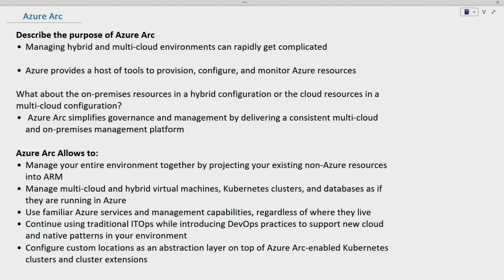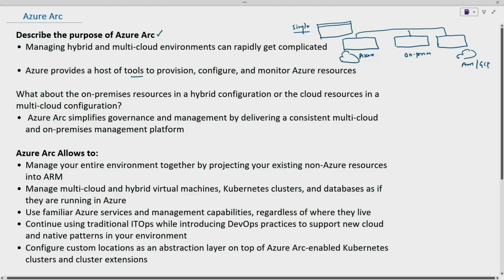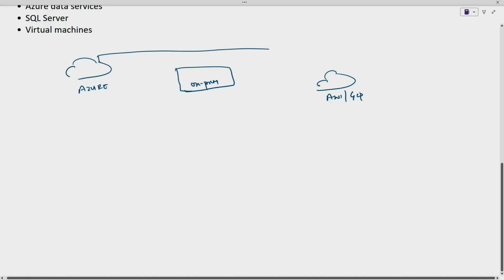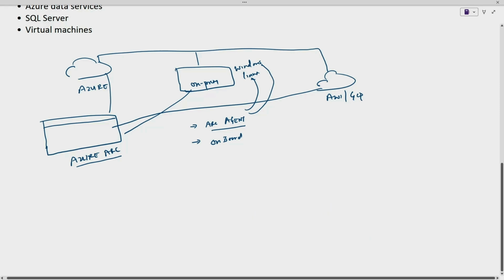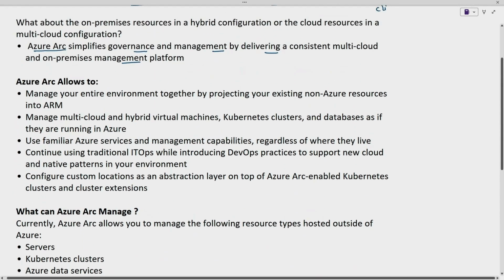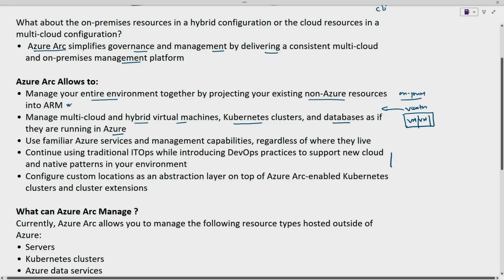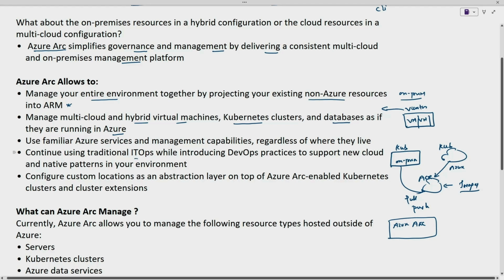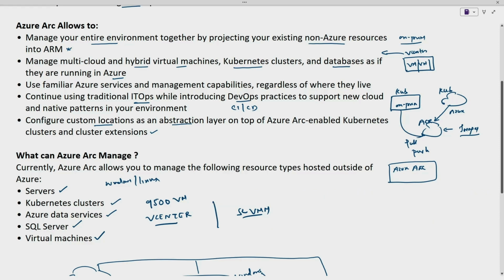Microsoft Azure Fundamentals | Azure Arc | CH-58 | AZ-900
Microsoft Certified Azure Fundamentals | AZ900 | Microsoft Azure Fundamentals | Microsoft Azure Arc | Azure Arc | CH-58 | AZ-900

In this Video we explore into Azure ARC, a powerful tool that extends Azure management capabilities to on-premises and multi-cloud environments. Discover how Azure ARC enables seamless governance, security, and compliance across diverse infrastructures.